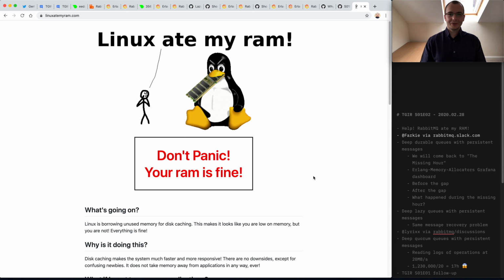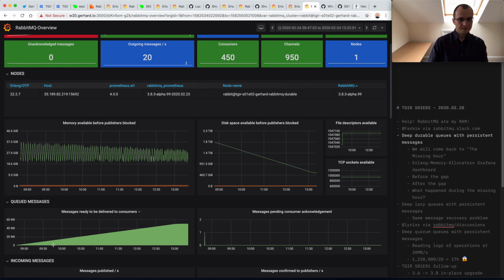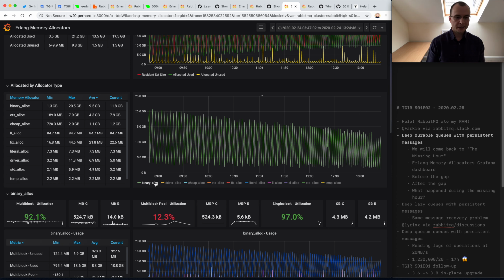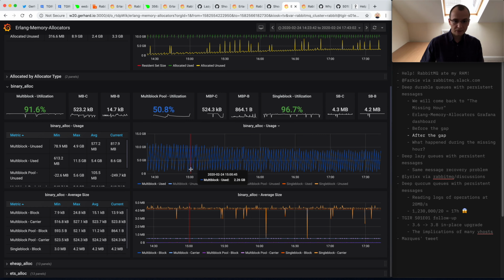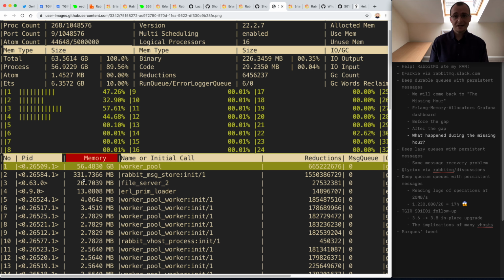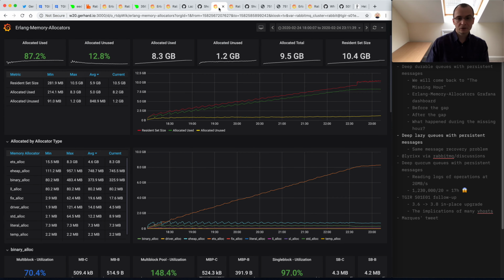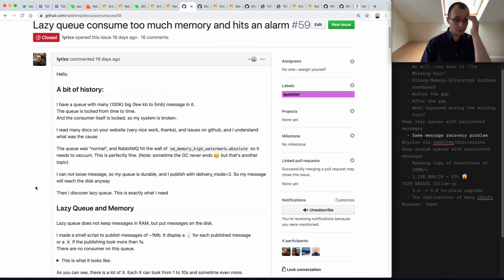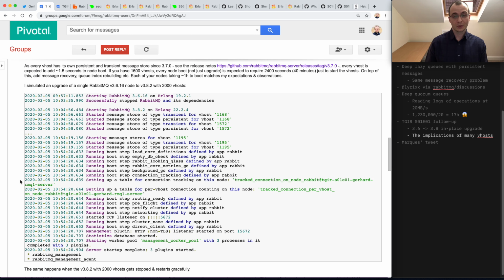TGIR S01E02: Help! RabbitMQ ate my RAM!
In this episode we will try to understand what happens under the Erlang hood when RabbitMQ is using a lot of memory and what we can do about it. We will be covering the interactions between RabbitMQ, Erlang Memory Allocators and the Linux Resident Set Size memory.

There is an unexpected twist - a.k.a. The One Hour Gap - as well as 2 short follow-ups to last month's episode.

As always, you can follow along - all commands are available as make targets in this episode's directory.

TIMELINE

- Today's topic (00:00)
- RabbitMQ-Overview for 50 mil persistent messages in durable queues (02:29)
- Erlang-Memory-Allocators Grafana dashboard (05:38)
- Resident Set Size (RSS) vs Erlang Allocated Used & Unused (06:50)
- The most important Erlang memory allocators: binary, ETS & eheap (10:00)
- Multiblock vs Singleblock Carriers (14:00)
- Why does Allocated Unused memory keep growing? (16:26)
- Memory & disk considerations for recovering large backlogs of persistent messages (19:11)
- Memory profile for 50 mil persistent messages in lazy queues (25:55)
- Recommendations for @Farkie - rabbitmq/tgir#5 (30:07)
- Recommendations for @lyrixx - rabbitmq/discussions#59 (31:54)
- TGIR S01E01 follow-up: RabbitMQ 3.6 to 3.8 in-place upgrade (34:34)
- TGIR S01E01 follow-up: RabbitMQ node startup with many vhosts (36:16)
- Marques Johansson is paying attention! TGIR is also inspired by TBS, not just TGIK 🙌 (37:53)

Hosted by Gerhard Lazu